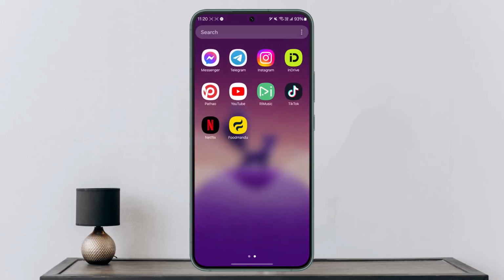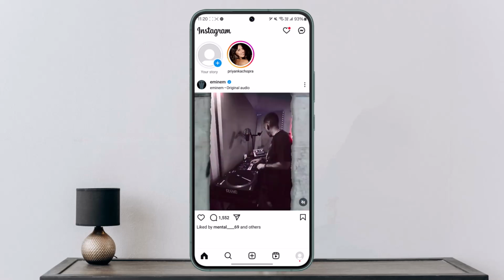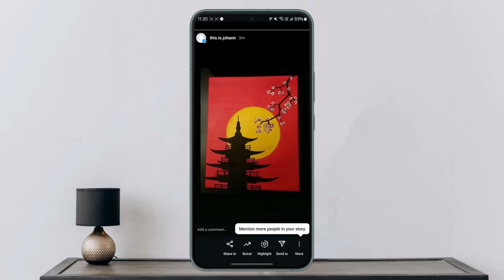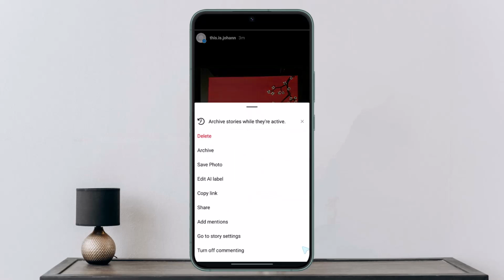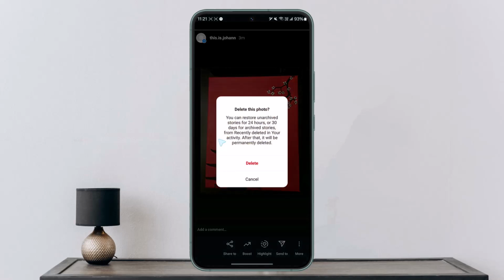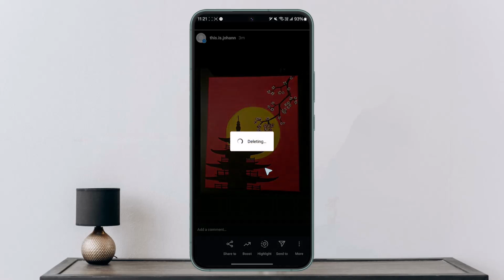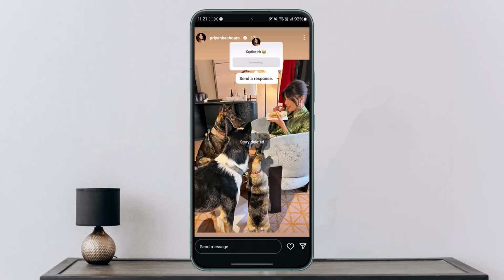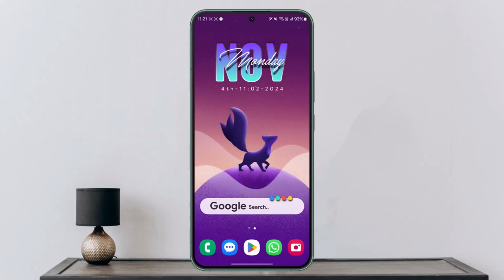How to Delete Story on Instagram !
Learn how to quickly and easily delete a story on Instagram with this step-by-step guide! If you've posted a story that you want to remove, the process is simple and takes only a few seconds. Follow these instructions to ensure your story is removed from your profile, keeping your Instagram feed exactly how you want it.

To delete a story on Instagram, start by launching the Instagram app on your device. Once you’ve opened the app, tap on your story to view it. In the bottom right corner of the screen, you’ll see an option labeled "More," represented by three dots. Tap on this "More" option, and a menu will appear with several choices. Select "Delete" from this list. Instagram will prompt you to confirm your choice, so tap "Delete" once more to finalize. Your story will then be immediately removed from Instagram, making it invisible to all viewers.

This guide aims to help you manage your Instagram stories quickly and effectively. Whether you’ve accidentally uploaded something or simply changed your mind, deleting a story is straightforward. Remember that Instagram doesn’t offer the ability to retrieve deleted stories, so ensure you’re ready to permanently remove it before tapping "Delete."

If this tutorial helped you, or if you have additional questions, feel free to drop them in the comments below.

### Timestamps
0:00 Introduction
0:03 Opening the Instagram app
0:09 Finding your active story
0:18 Viewing the story to delete
0:27 Accessing the 'More' option
0:34 Selecting 'Delete'
0:42 Confirming deletion
0:49 Conclusion

To ensure a smooth experience, this description covers how to delete an Instagram story by following a few easy steps. Key terms like "Instagram delete story," "remove Instagram story," and "how to delete an Instagram story" are commonly searched, helping users find this guide. Mastering these quick tips can make managing your Instagram profile easier, giving you control over what your followers see on your account.